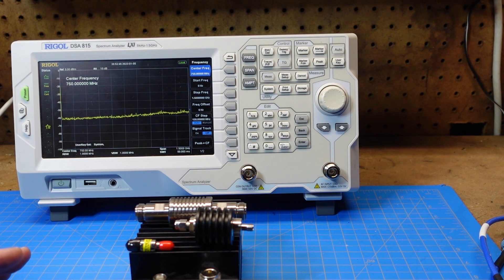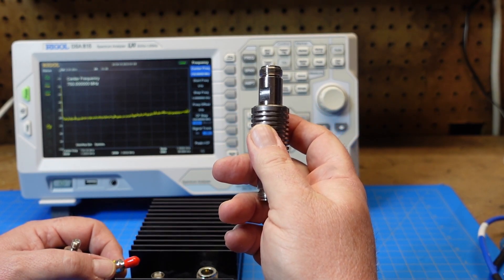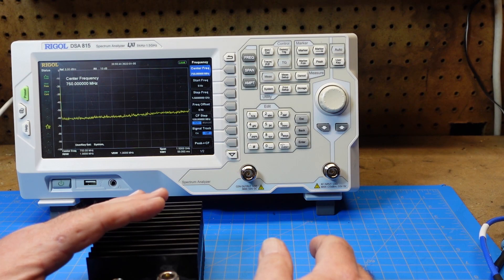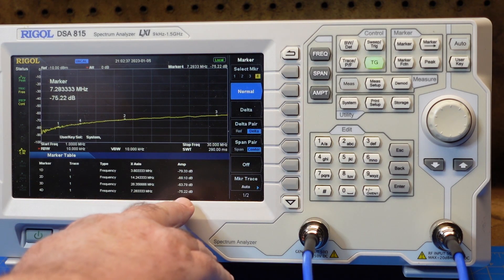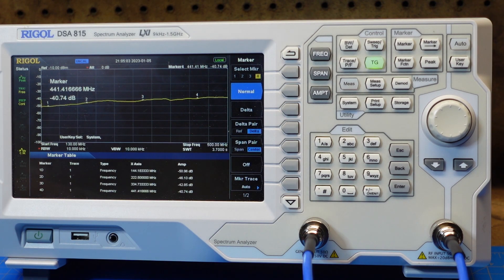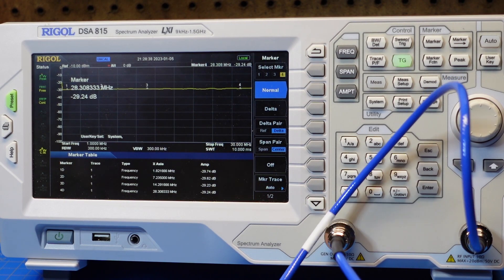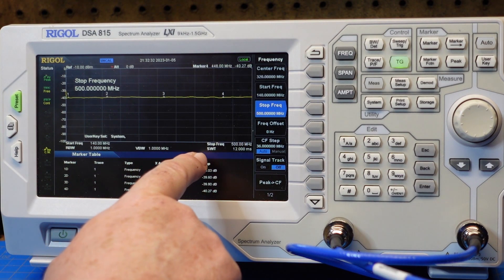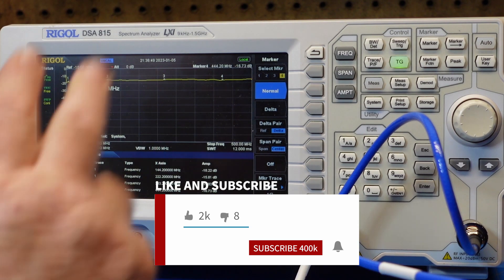Just how good is that hamfest find??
Hamfest pickups!  I love finding a deal on a gadget or some amateur related gizmo, gadget, or dingus.  Some of these things are going to be used where they need to do exactly what they're supposed to do, or the magic smoke might escape!

Let's put some hamfest attenuators on the spectrum analyzer, and see what it shows!

Exclusive supporters channel on TOADS Discord, with access to other channel members and me!  Supporters only live streams every month.